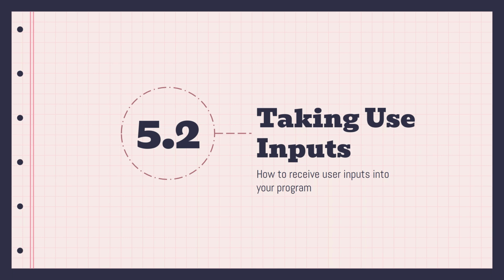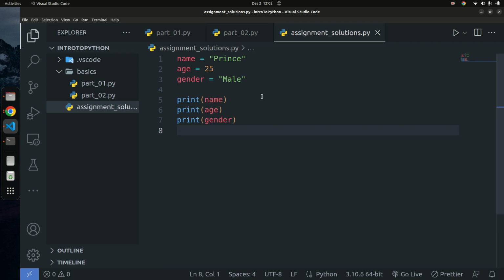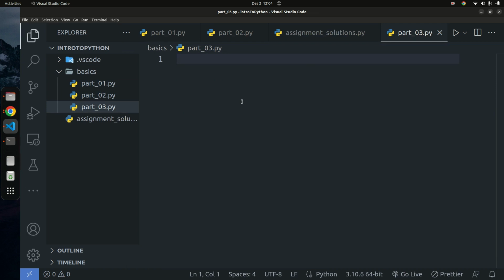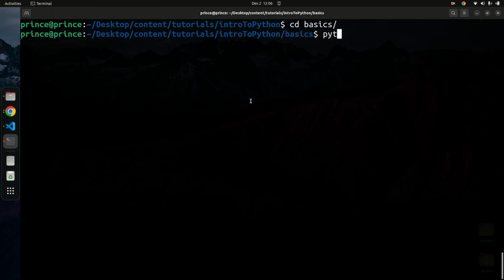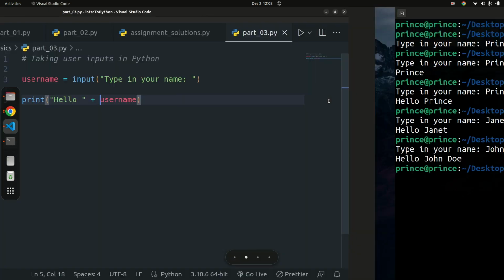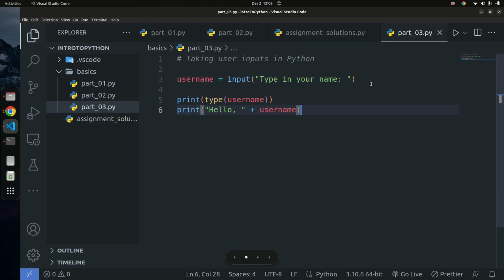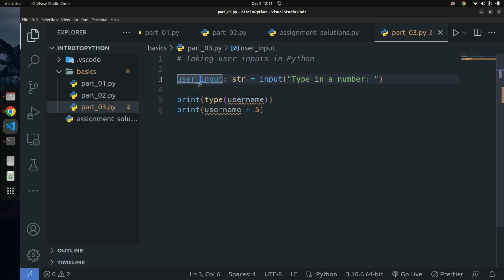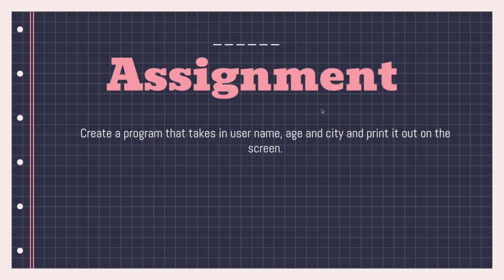How to take user inputs in Python | Command line inputs | Python Tutorial - Python Full Course 2023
How to take user inputs in Python. In this Python tutorial, we will be learning about user inputs in Python, command line input, and string methods. We will be covering topics such as strings and string concatenation, string indexing, and more.

If you're looking to start learning Python, this is the perfect tutorial for you! By the end of this video, you'll be able to understand Python syntax, use strings and string methods, and navigate the Python interpreter!

TIMESTAMP
00:30 Last video Assignment solution
02:30 How to take user input in Python
02:30 How to take terminal inputs in Python
04:50 Storing user input in a variable in Python
07:10 How to check datatype of user inputs in Python

python from scratch python full course python language python programming python programming language python programming tutorial getting started with python learn python programming web development mosh hamedani machine learning python 2022